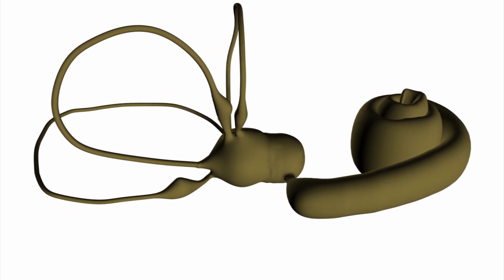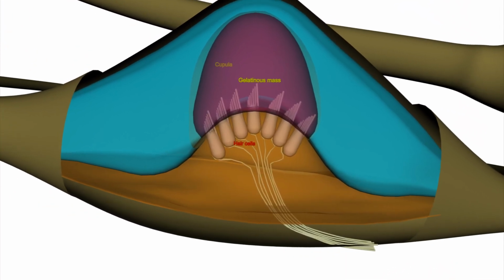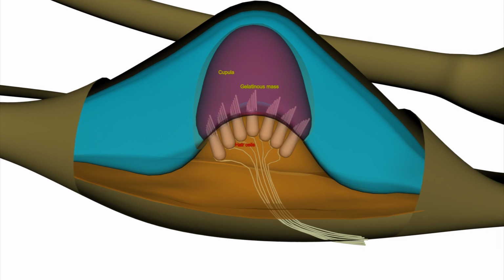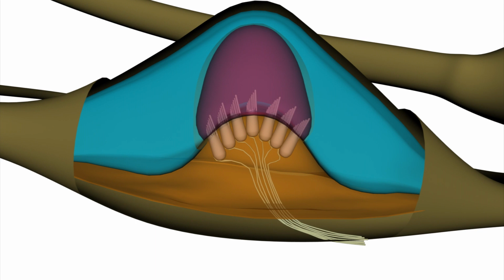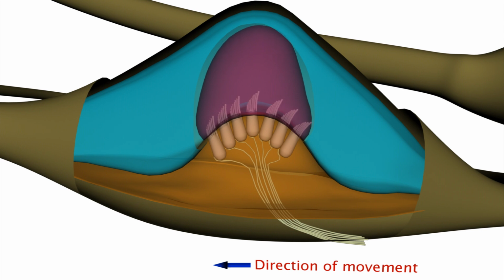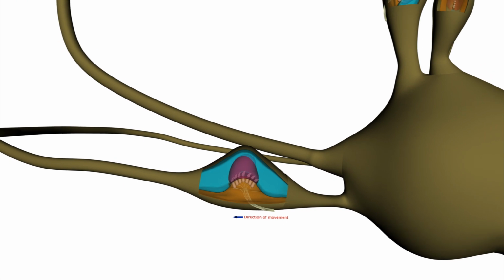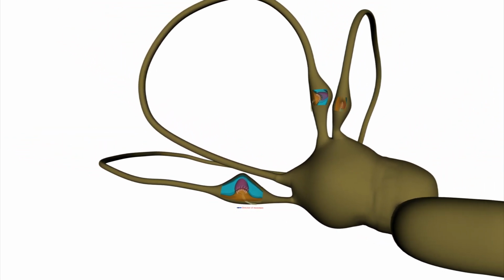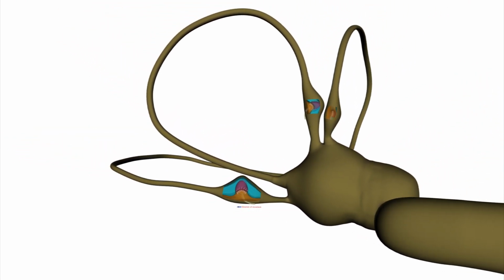Crista ampullaris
This video is part of the "Physiology concept series"  @luisabatep. It describe the anatomical structure of the Crista ampullaris and explain the basic mechanism through which it can detect the direction of a given motion.